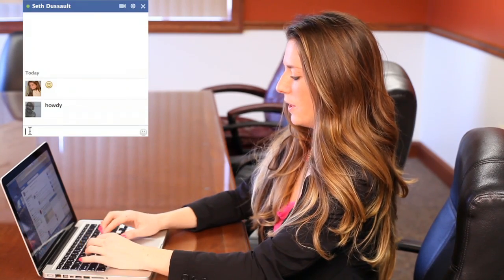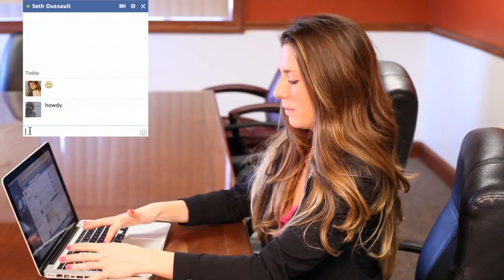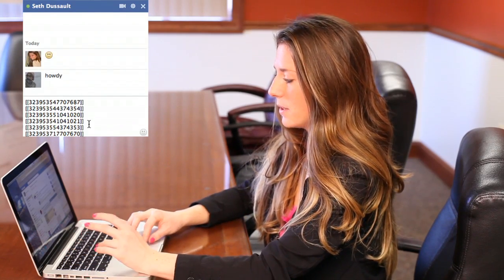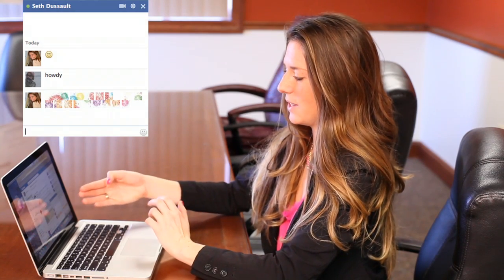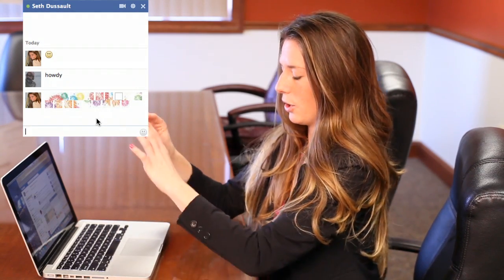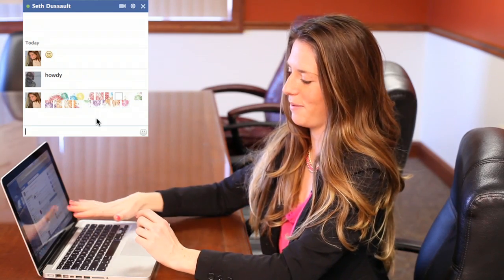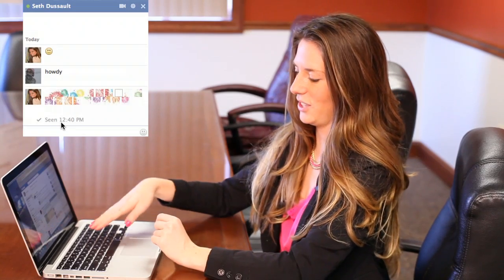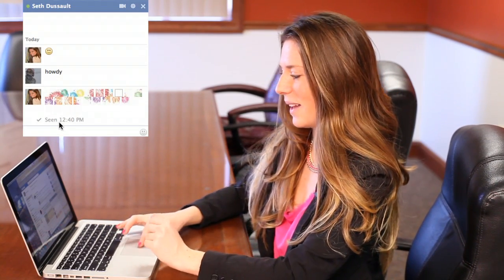How to Make Fireworks on a Facebook Chat : Social Media & Tech Questions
When making fireworks on a Facebook chat, you're going to need to use a few very important keyboard commands. Make fireworks on a Facebook chat with help from a computer expert in this free video clip.

Series Description: You don't have to be a longtime computer expert to know how to use one to the best of its abilities. Get answers to all of your important social media and tech questions with help from a computer expert in this free video series.